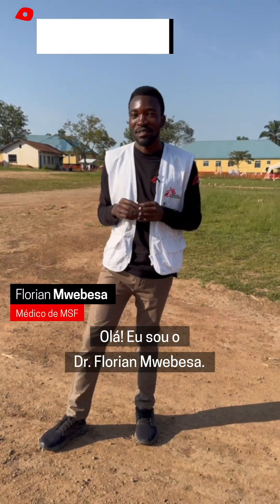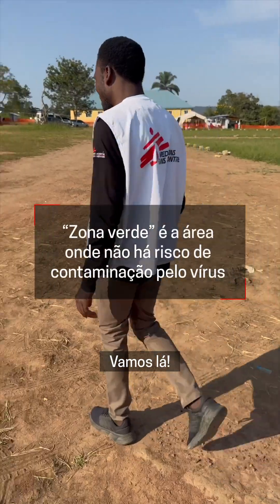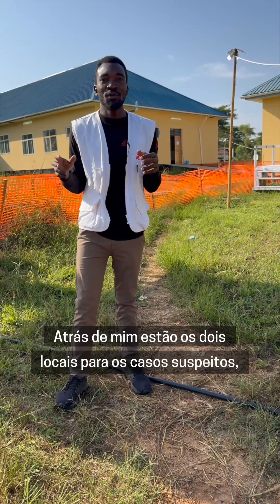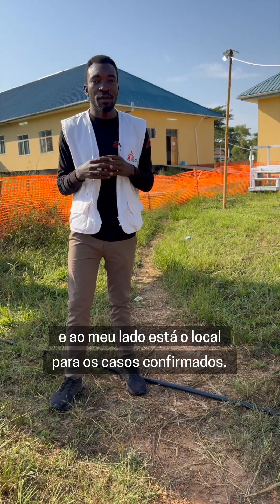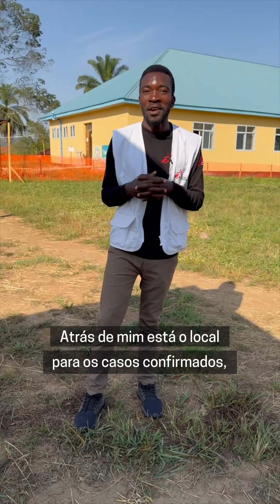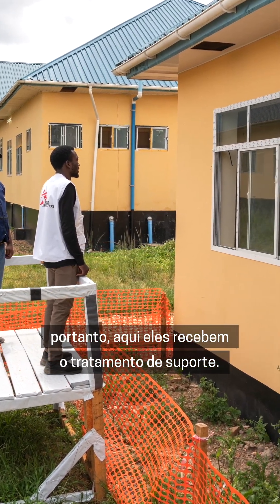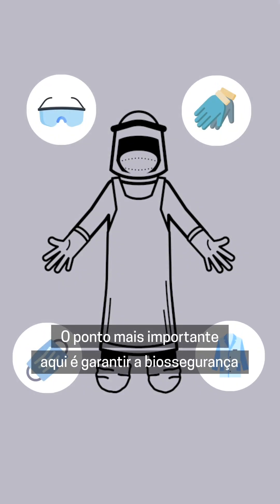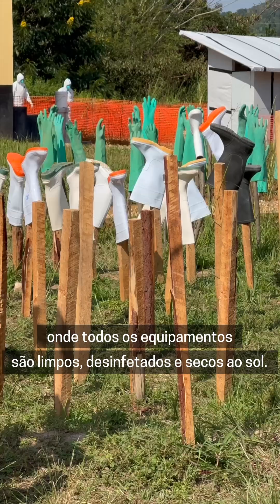Você já ouviu falar em febre de Marburg?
Florian Mwebesa, médico de MSF, mostra como funciona uma unidade de tratamento de febre de Marburg na Tanzânia, país que tem enfrentado um surto da doença desde janeiro. ▶️

A febre de Marburg é uma doença infecciosa viral aguda que pode ser fatal, causada por um vírus da mesma família do Ebola. Os sintomas iniciais podem incluir febre alta, calafrios e forte dor de cabeça. O quadro pode se tornar mais grave, incluindo vômitos, dor de estômago e no peito, erupção cutânea e diarreia.